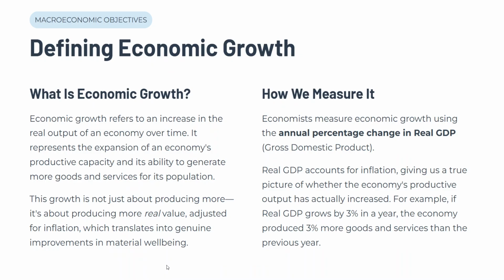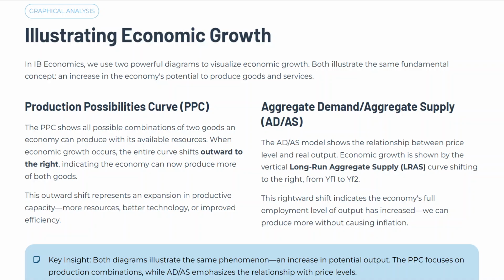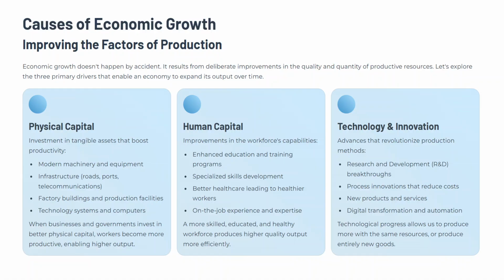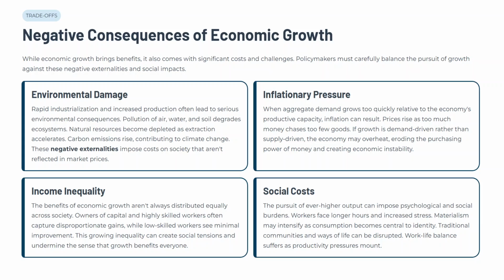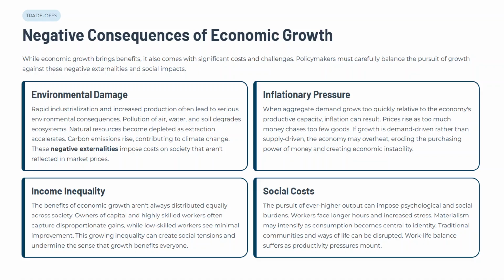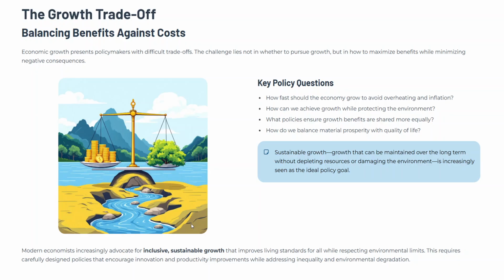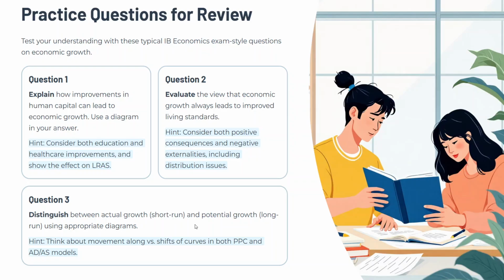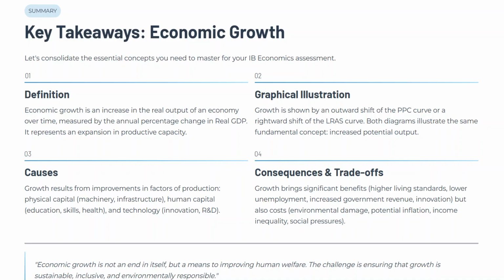🥇 Economic Growth Explained | IB Economics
Why do some economies grow faster than others? What causes economic growth, and why does it matter?

In this lesson, we explain **Economic Growth** in IB Economics and explore the key concepts you need to understand for your IB Economics exams.

You will learn:
✅ What economic growth means
✅ How economic growth is measured
✅ The difference between real GDP and nominal GDP
✅ The main causes of economic growth
✅ The benefits and potential costs of economic growth

This lesson is designed for **IB Economics SL & HL students** who want to understand key concepts, apply economic theory, and prepare effectively for their exams.

📚 Topics covered:

* Economic Growth
* GDP
* Real GDP
* Nominal GDP
* Causes of Economic Growth
* Benefits of Economic Growth
* Costs of Economic Growth
* Macroeconomics

More IB Economics videos coming soon.